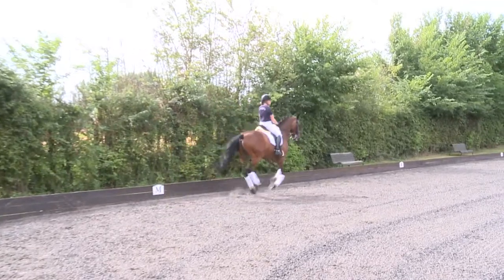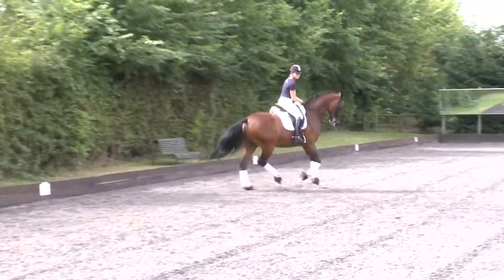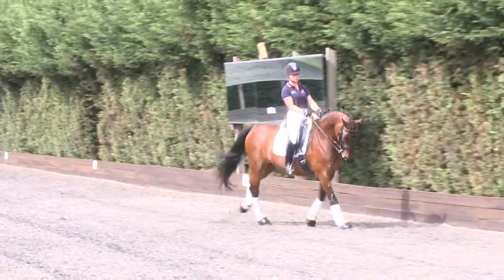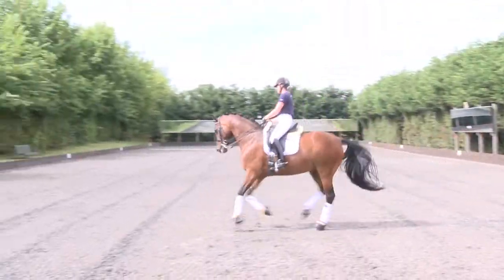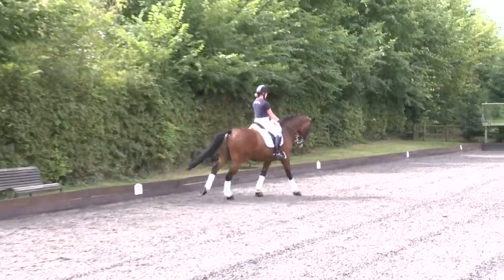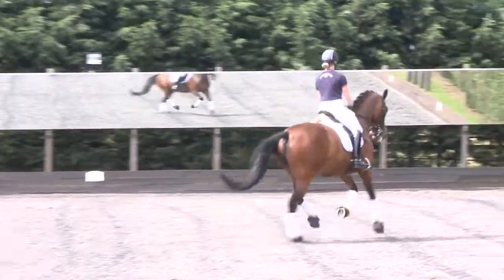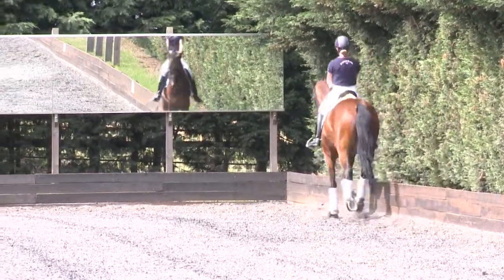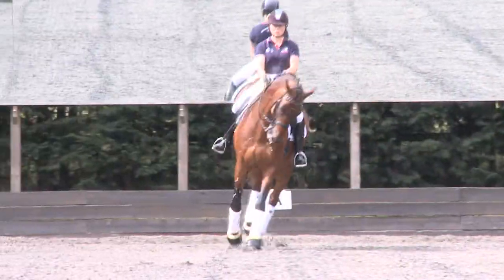canter zig zag